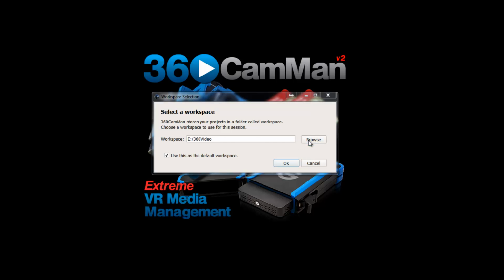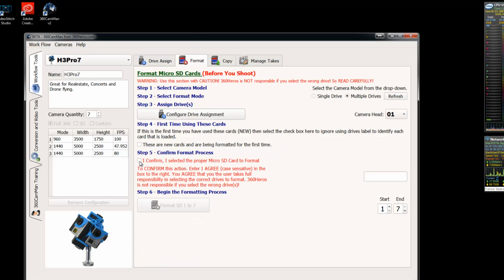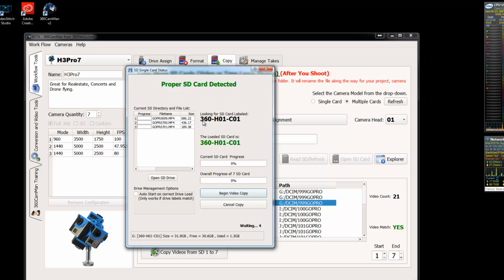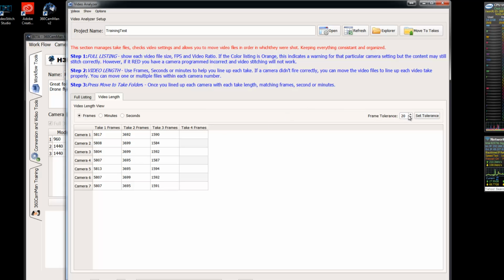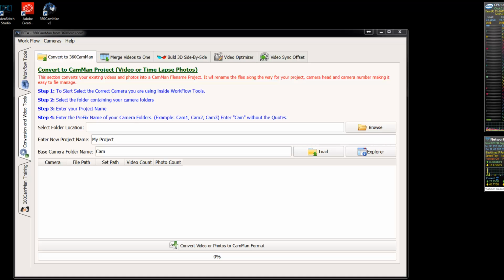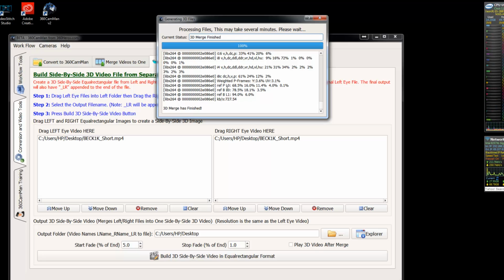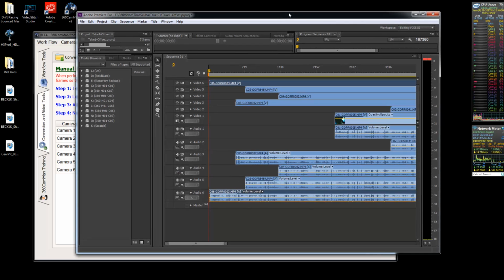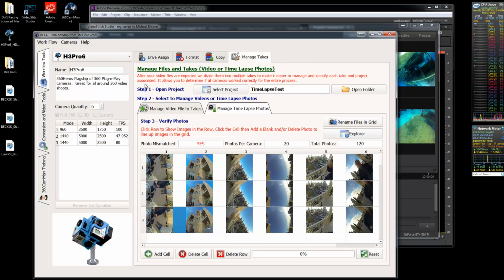360CamMan Product Overview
- 360Heros presents 360CamMan Version 2 Introduction Training.